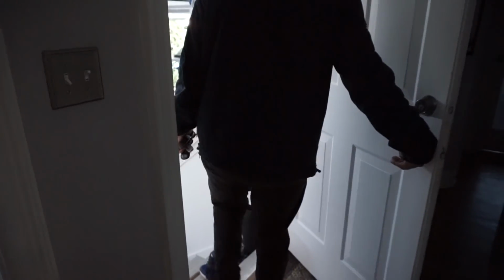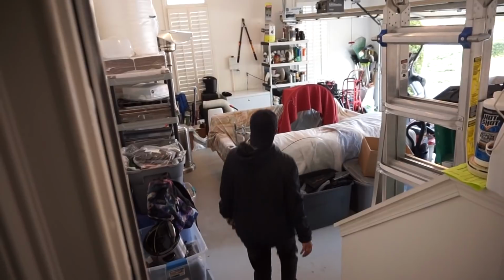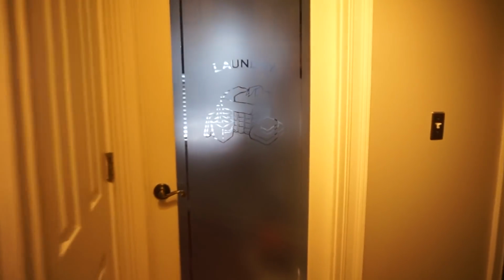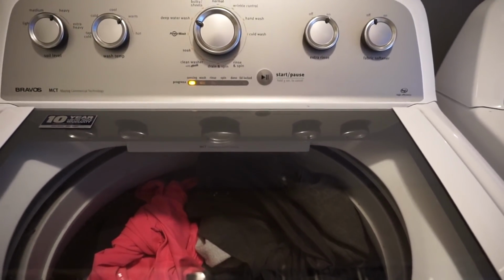A DAY IN THE LIFE OF US | A DITL | SEE WHAT WE'RE UP TO VLOG PART 1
FOLLOW US AS WE TAKE YOU THROUGH A DAY IN THE LIFE OF US SO YOU CAN SEE WHAT WE'RE UP TO. PART 1 OF 2

TULIPS FREEDOM ~ MP & CASE

PURCHASE OUR LATEST BOOK!!
P.R.I.D.E: A COUPLE'S GUIDE TO HAVING A GREAT RELATIONSHIP SHARED THROUGH THEIR OWN PERSONAL EXPERIENCES: ⬇️

SC: Tulips_Free